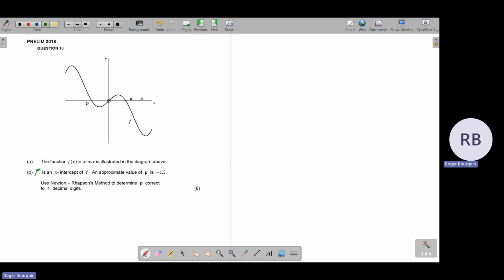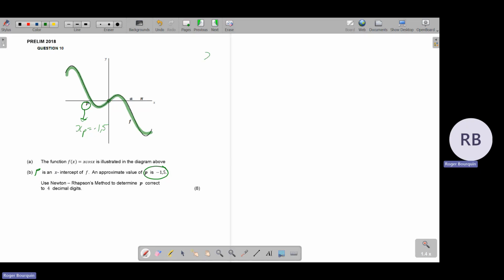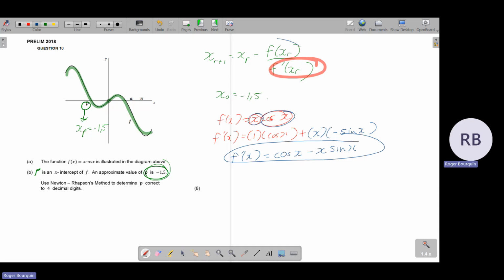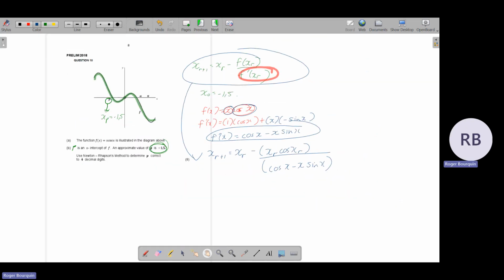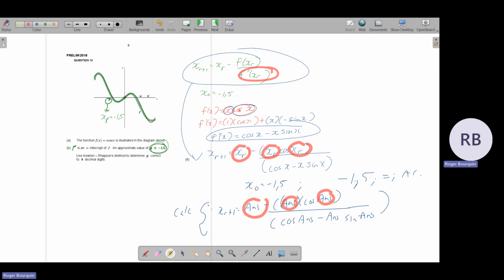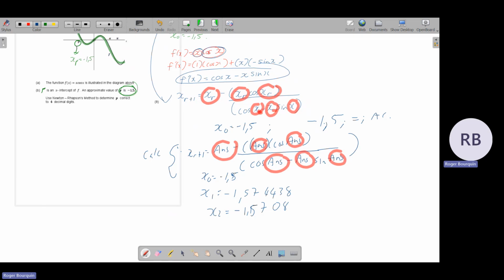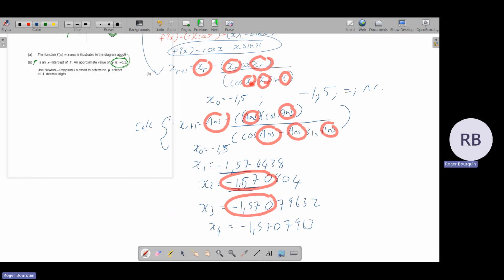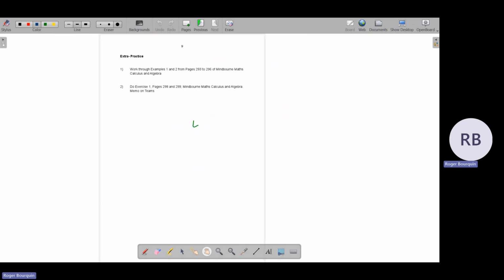Newton's Method Notes Page 8 Matric FS Maths